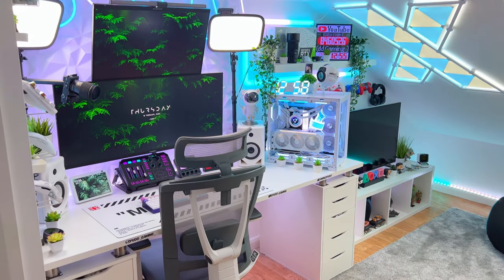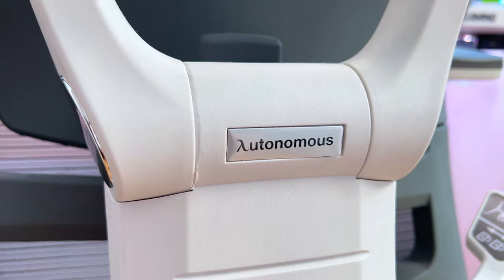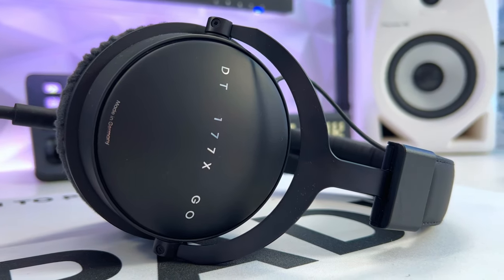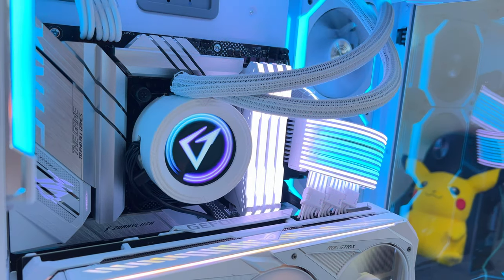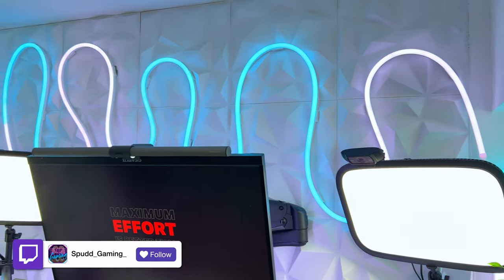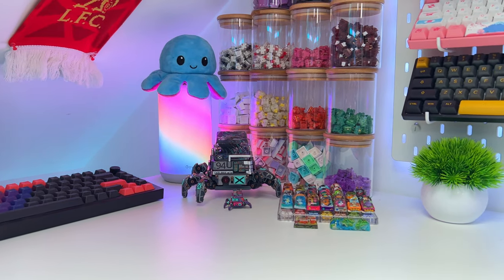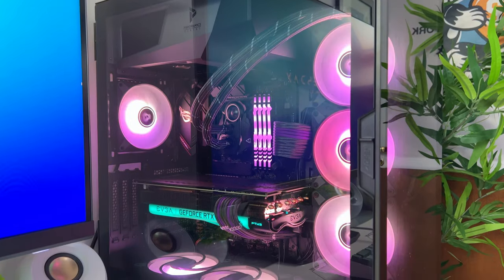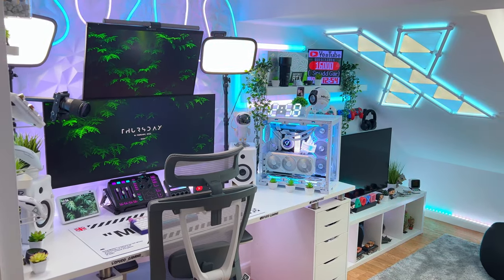My £20,000 Gaming Setup & Room Tour 2023!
After months of asking me to do this, I have finally made my £20,000 gaming setup & room tour 2023 for you guys to enjoy! I've gone through everything in my setup and you'll be able to find links to it all down below too.

Don't forget to drop a like if you enjoy the video and let me know down in the comments what you think of the new setup and if you have any questions about the monitor!

PRODUCT LINKS

TIMESTAMPS

00:00 - Intro
00:33 - Main Desk Setup
03:35 - PC Build
04:22 - Pegboard Display
04:47 - Shelf Display
05:10 - RGB Lighting
05:30 - Console Setup
06:10 - Unboxing Desk
07:07 - Second Desk Setup
08:39 - Outro